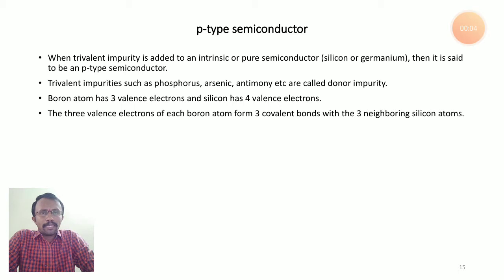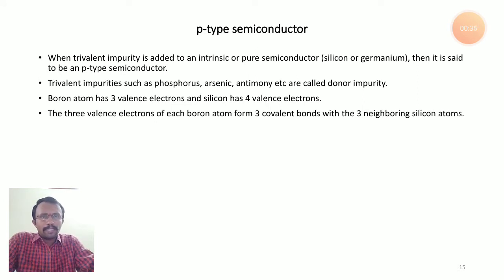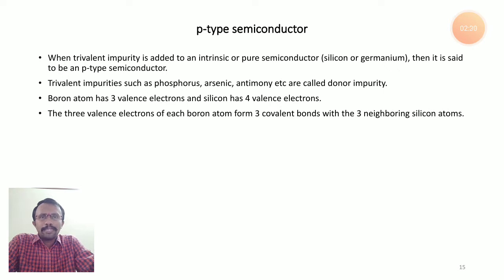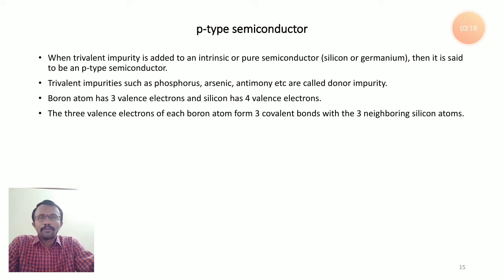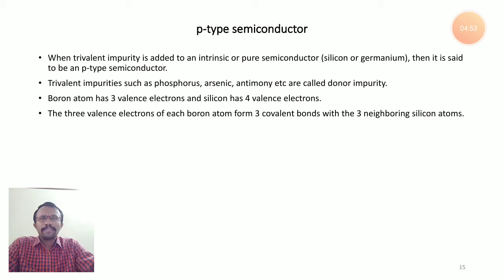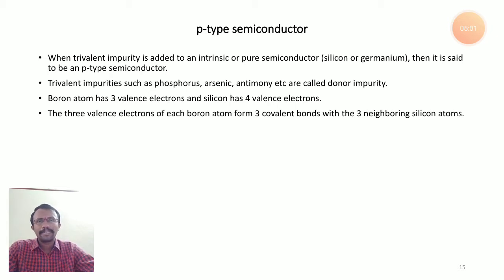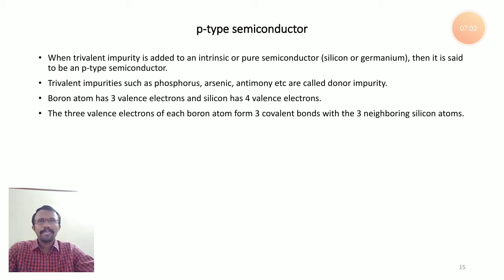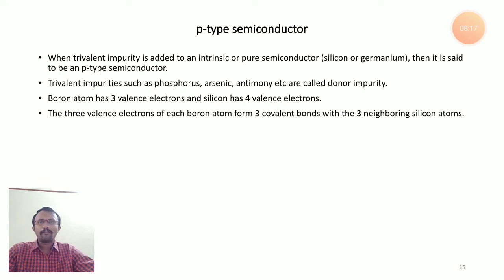Lecture-3 Part-2: p-type semiconductor